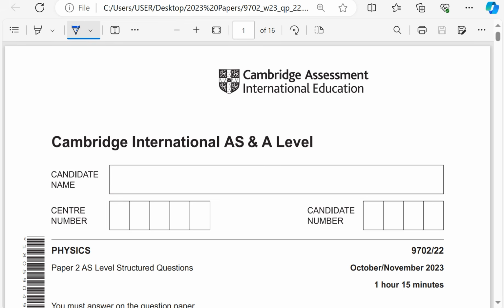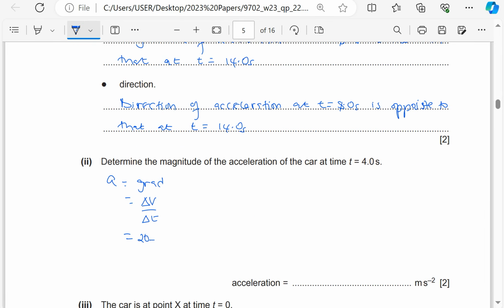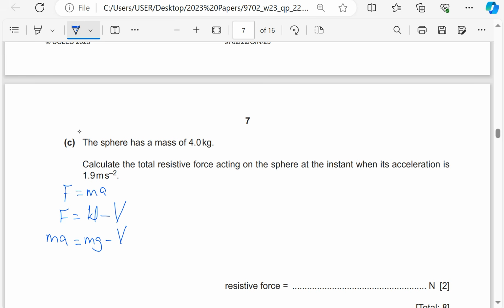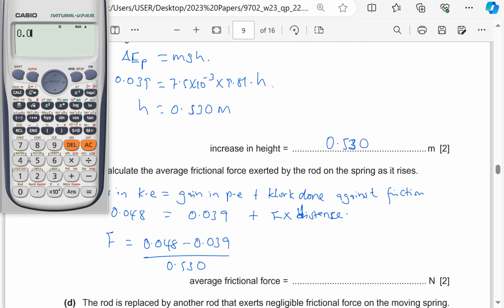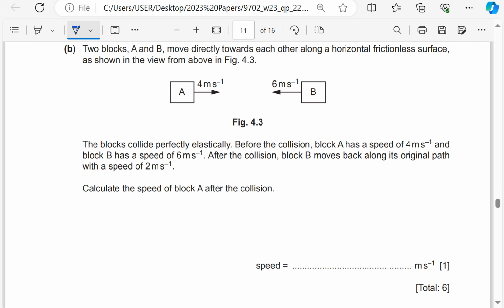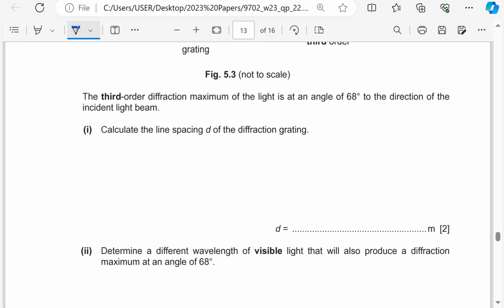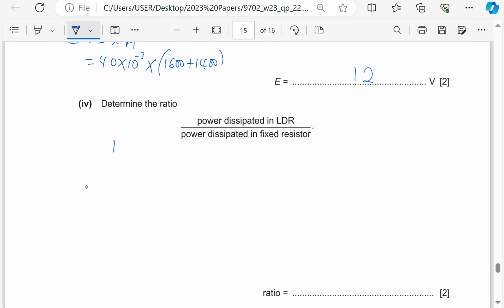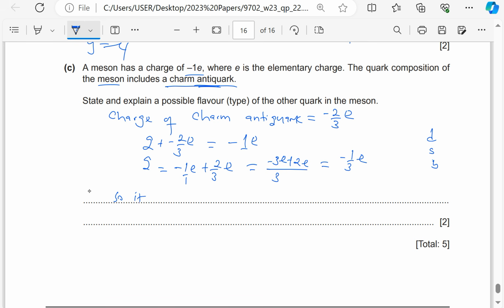CAIE AS Physics 9702 October/November 2023 Paper 22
This video will help you understand the concepts which were examined Paper 22 of October/ November 2023. Illustrations and alternative answers have been give where possible.